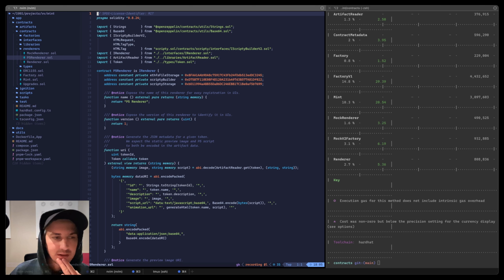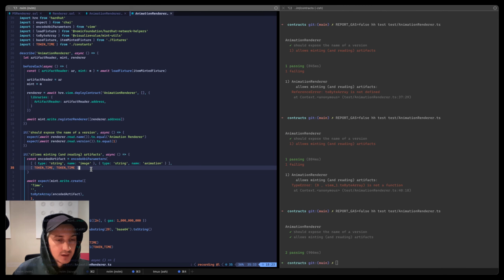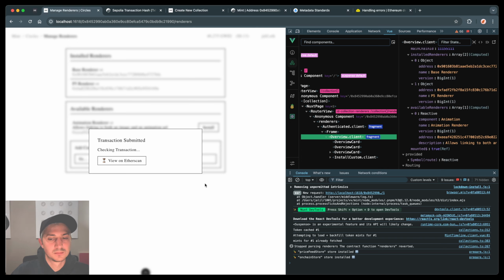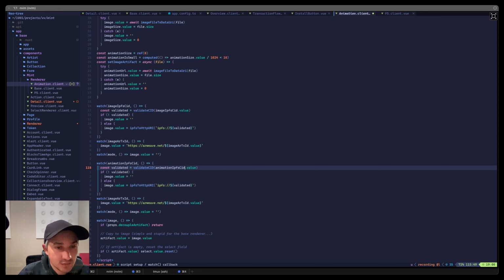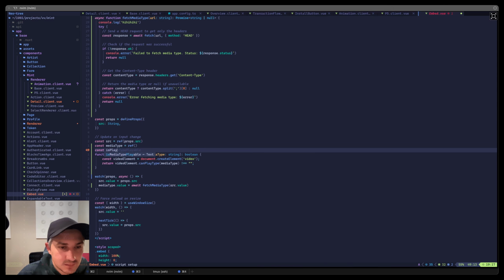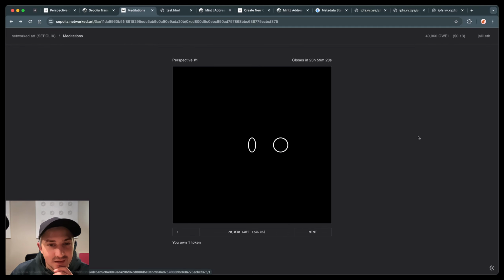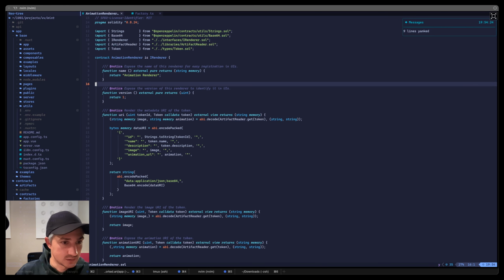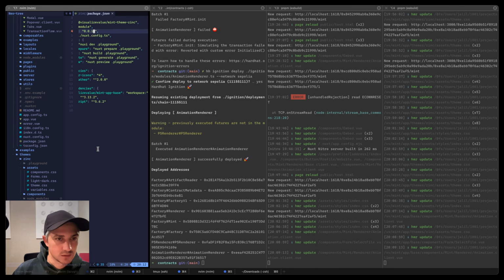Artifact Renderer // Mint Protocol VVIP